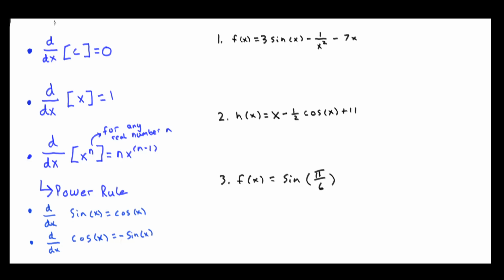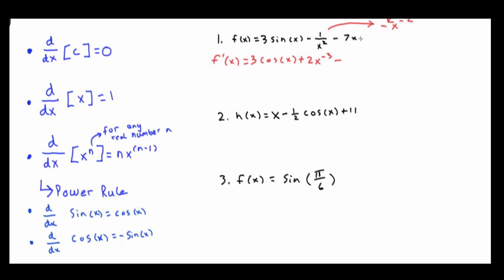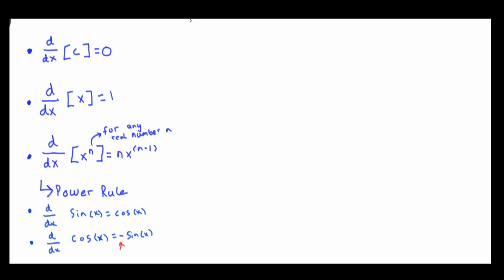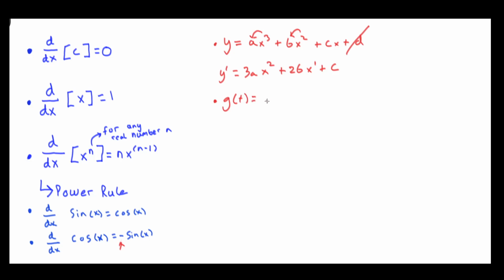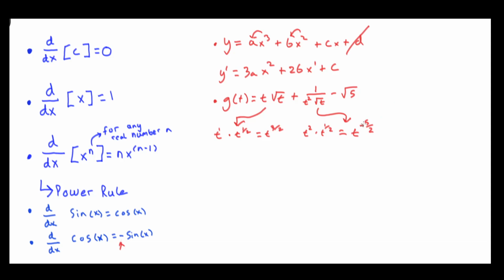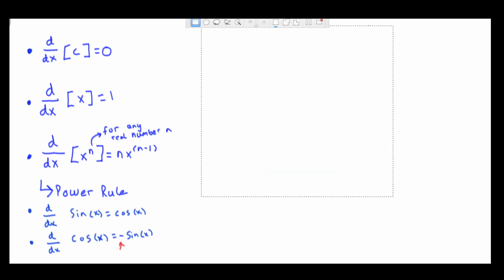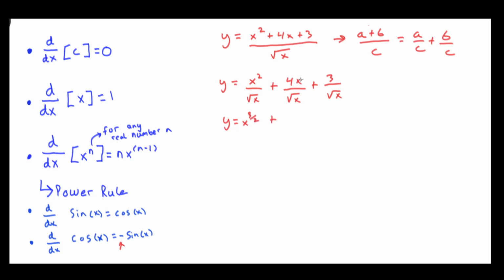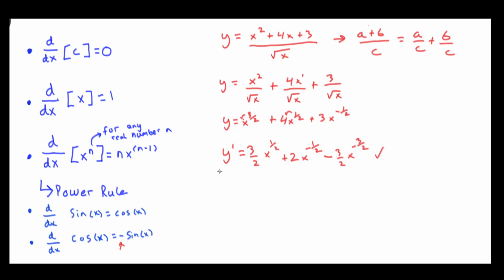Calculus: Introduction to Derivatives Part 2 With Sine and Cosine Examples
Continuation of Derivative basics with a few sin/cos examples among others